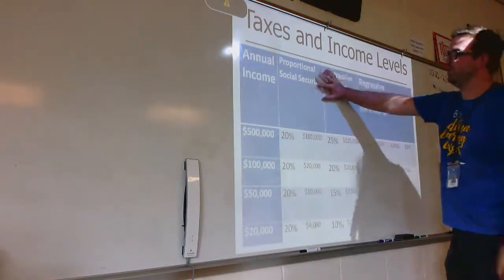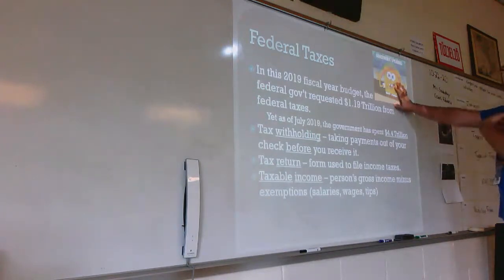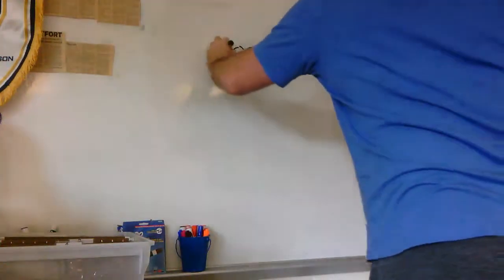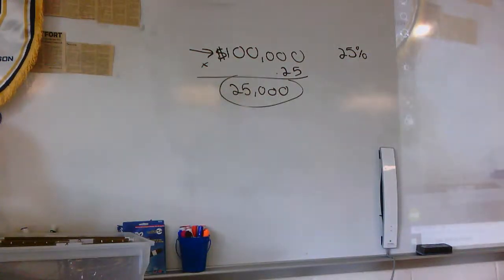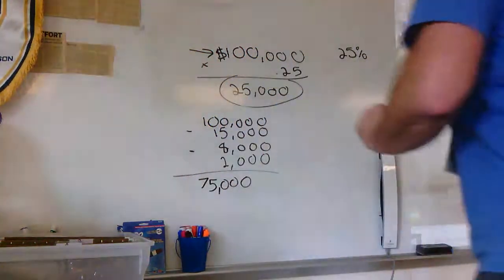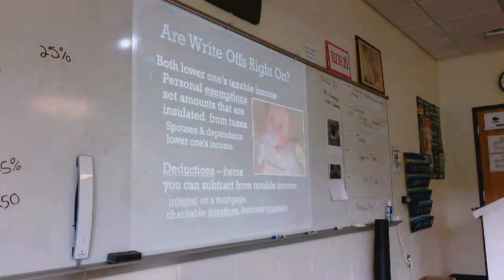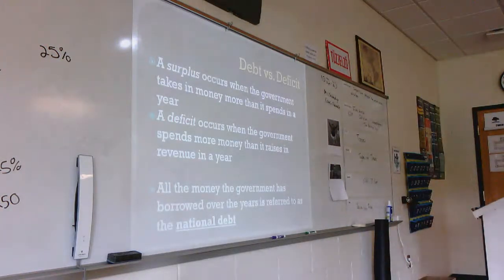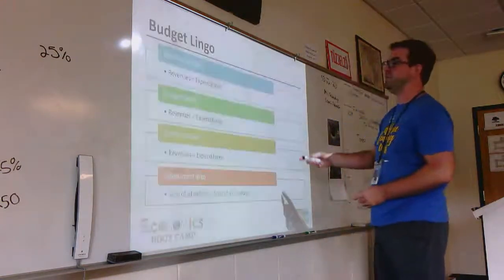Taxes Part 2